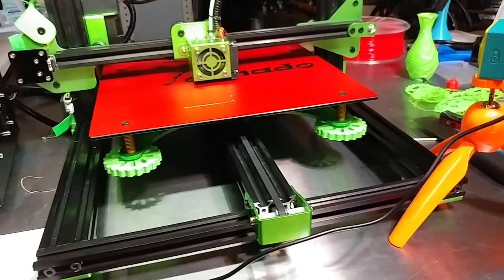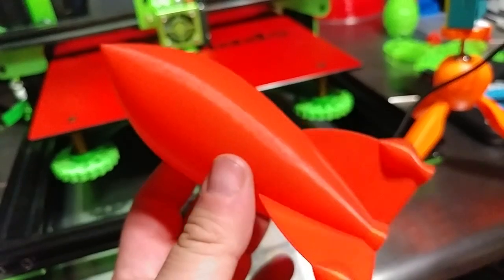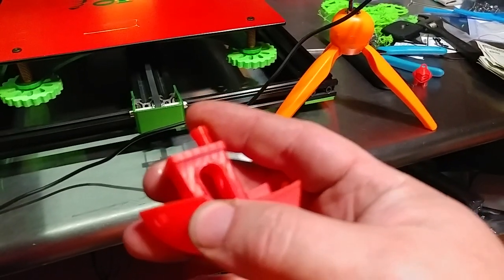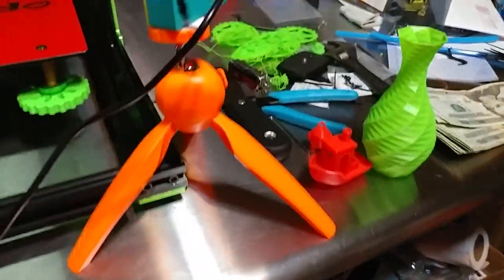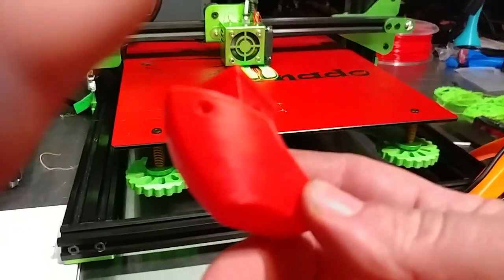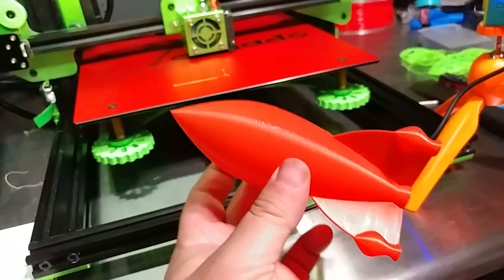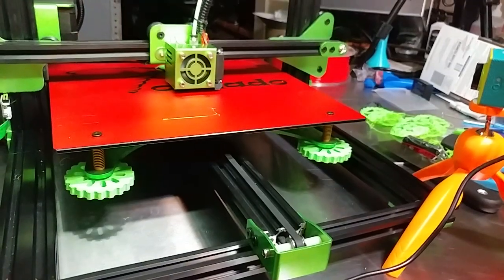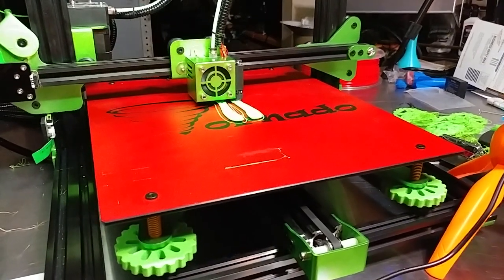Today's 3D Print 104 Quickie Tornado Update looking good so far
Tevo Tornado Quickie Update. BTW Ziro Red $10.99 again! really nice color especially paired with the Solutech Apple Green. I call it my Watermelon Colors :-) (link below)

Ziro Red (watermelon?)

3D Solutech Apple Green

3D Solutech Ultra PLA Filaments.